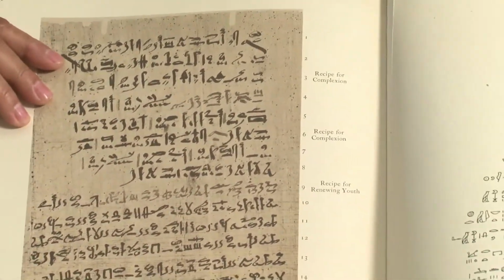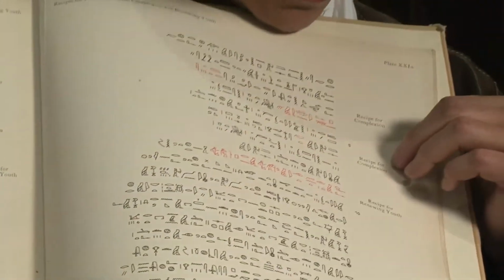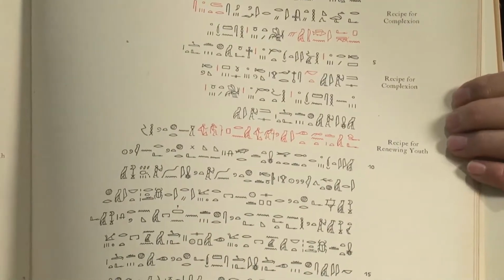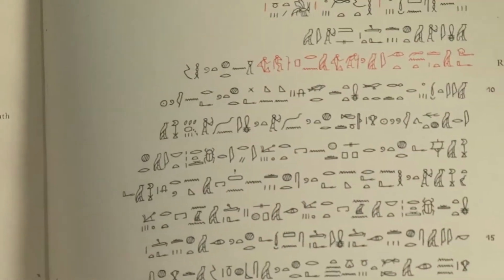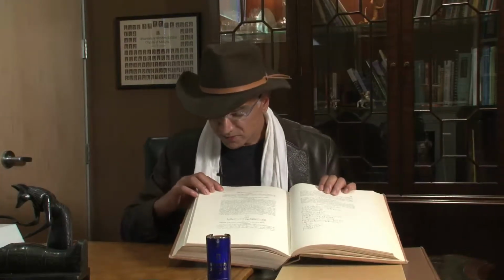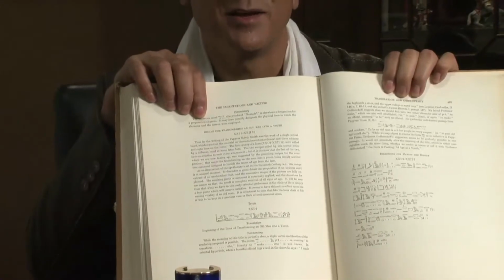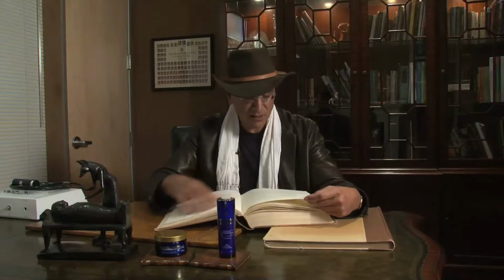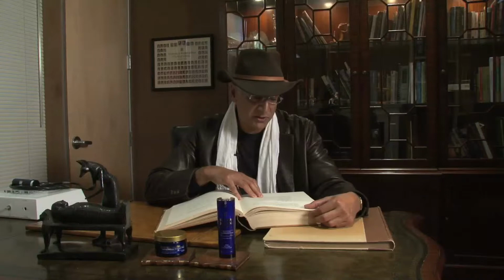The ancient Egyptian formula that inspired Stanley Jacobs MD Skin Care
Dr. Stanley 'Indiana' Jacobs recounts the story of his ten year journey,  discovering an ancient formula for youthful from the Edwin-Smith Papyrus that he refined with modern science to create an incredible new skin tightening line of products, Stanley Jacobs MD Skin Care.